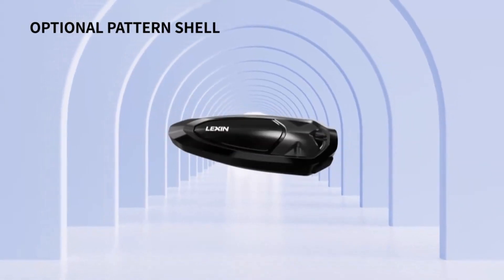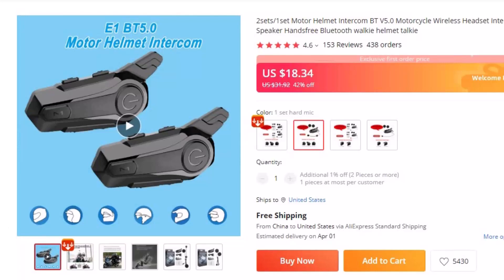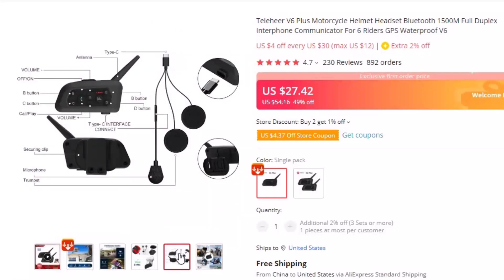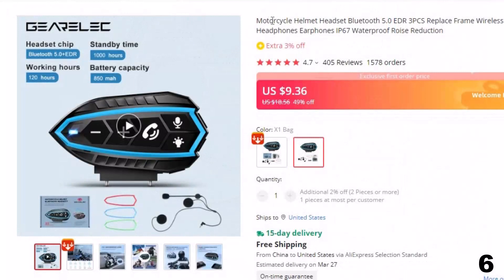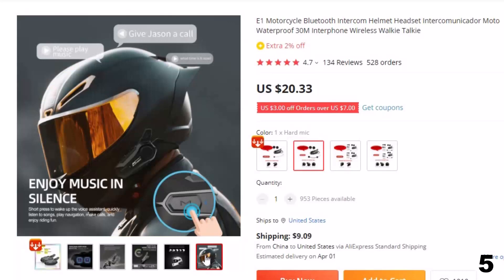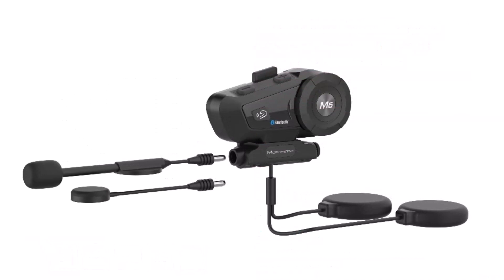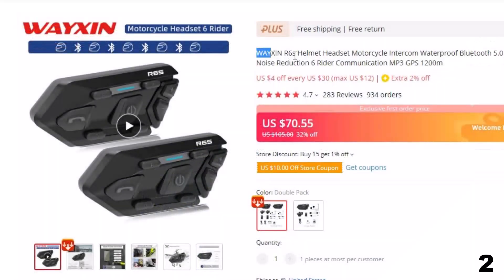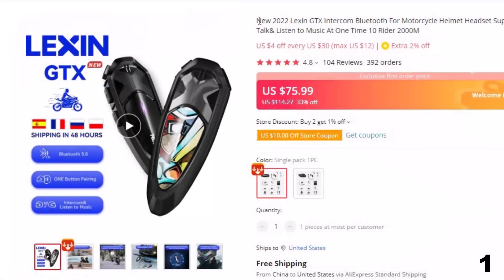10 Best Budget Motorcycle Bluetooth Headset 2023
Links to the 10 Best Budget Motorcycle Bluetooth Headset are below:👇
References to the goods:
1)►(30% Price Off)-  New 2022 Lexin GTX Intercom Bluetooth For Motorcycle
2)► (29% Price Off)-  WAYXIN R6s Helmet Headset Motorcycle Intercom
3)► (51% Price Off)-   Freedconn R1 Pro Bluetooth Motorcycle Intercom
4)► (38% Price Off)-   1000m Bluetooth Intercom Motorcycle Helmet Headsets
5)► E1 Motorcycle Bluetooth Intercom Helmet Headset
6)► (28% Price Off)-    Motorcycle Helmet Headset Bluetooth 5.0 EDR
7)► VR robot Waterproof Moto Bluetooth V4.1 Helmet Headset
8)► (42% Price Off)-  Teleheer V6 Plus Motorcycle Helmet Headset
9)► (33% Price Off)-  EJEAS Q7/Quick7 Bluetooth 5.0 Motorcycle Helmet Headset
10)► (30% Price Off)-  2sets/1set Motor Helmet Intercom
A motorcycle Bluetooth headset is a type of communication device designed for motorcyclists to use while riding.
Most motorcycle Bluetooth headsets consist of two main components: a control unit that attaches to the helmet, and a set of speakers and a microphone that are integrated into the helmet. The control unit is usually mounted on the side of the helmet and can be operated using voice commands, buttons or a remote control mounted on the handlebar.
Some of the key features to consider when choosing a motorcycle Bluetooth headset include sound quality, range, battery life, water resistance, ease of installation, and compatibility with other devices. It's also important to consider safety features like noise reduction and voice-activated controls to minimize distractions while riding.
There are several popular brands of motorcycle Bluetooth headsets on the market.The cost of a motorcycle Bluetooth headset can vary depending on the features and brand, but typically ranges from around $50 to $500 or more.